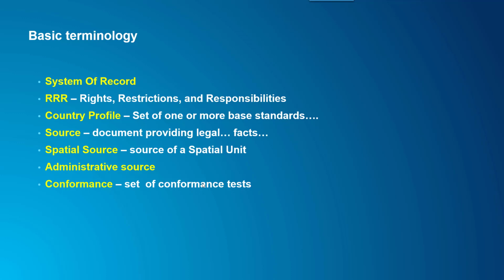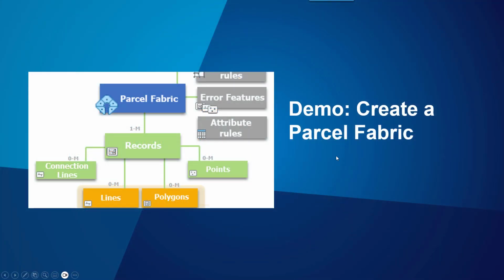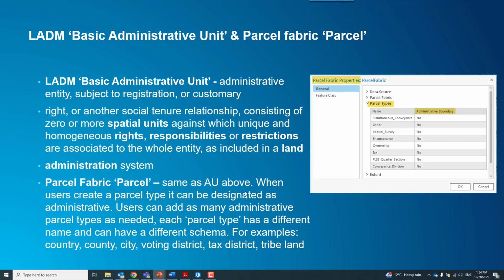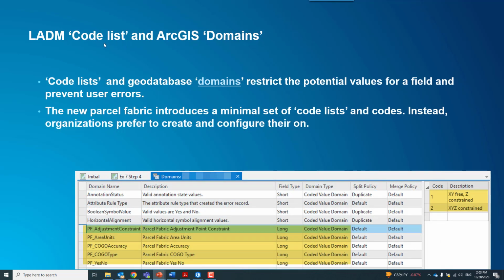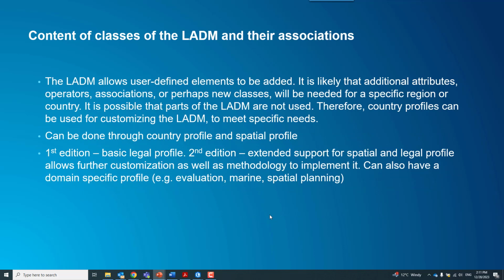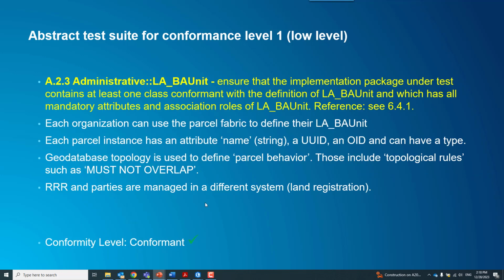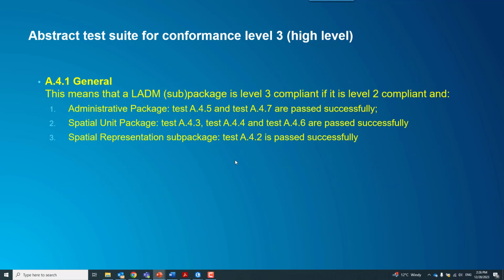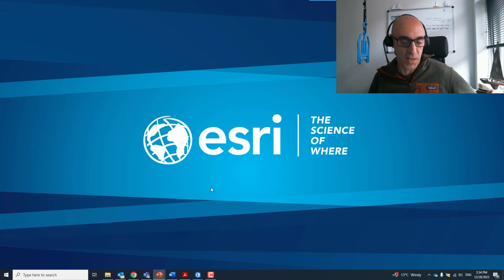LADM and the Parcel Fabric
The Land Administration Domain Model (LADM) is an ISO standard (ISO 19152). LADM is a conceptual information model for Land Administration. The ArcGIS Parcel Fabric, released in 2019, is a physical implementation of LADM.

This recording provides some background on both LADM and the parcel fabric, walks through the different terms used, demonstrates the parcel fabric's conformance with LADM, and shows how to implement it.

If you want to import the LADM XML Workspace document to a new geodatabase, as demonstrated in this video, you can download it from the LADM Community

Many thanks to Chrit Lemmen, Peter Van Oosterom and Eftychia Kalogianni for their support.